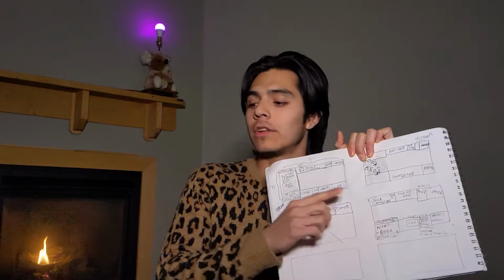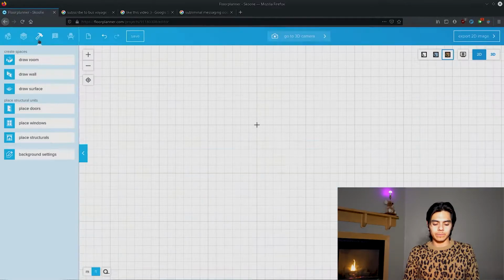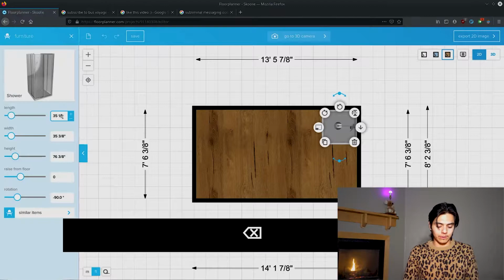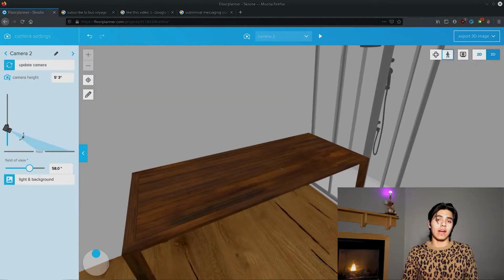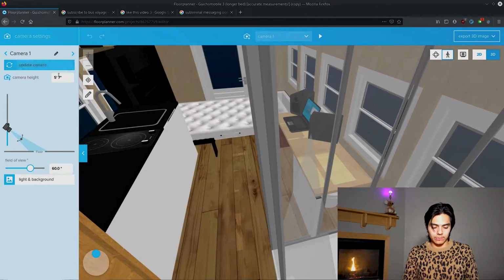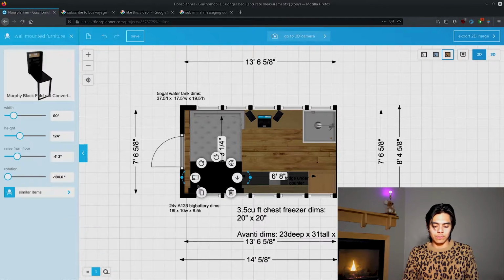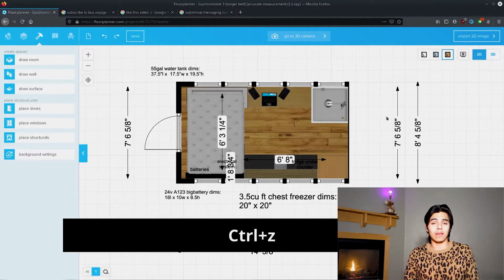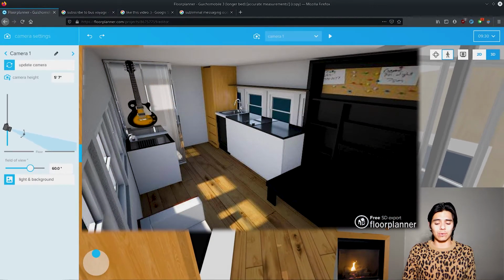Skoolie Conversion Floor Plan Tutorial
In this video I walk you through  my process for designing a skoolie floor plan. It's a unique space to design for, so it's important to cycle through ideas quickly to get through the space. After doing that on paper, I'll walk you through the most important tools on floorplanner.com, a GREAT product for designing your bus, van, or tiny home!

Chapters:
Intro: 0:00
Step 1 | Rough layout on paper: 0:19
Step 2a | Transfer sketch to digital tool: 2:02
Step 2b | Floorplanner tutorial: 3:05
Step 3 | Tape up your space: 11:12
Don't be afraid to do it again: 12:00
Outro: 12:39